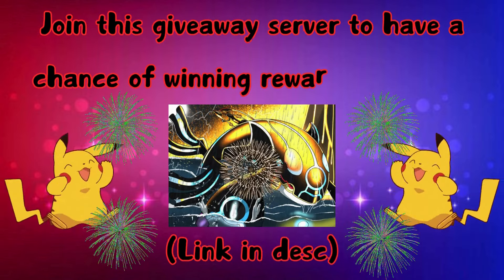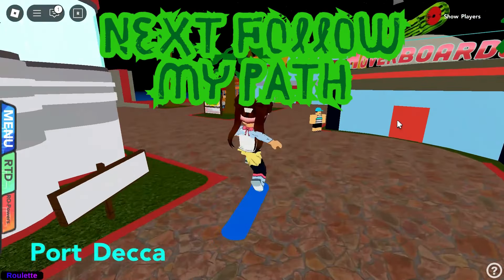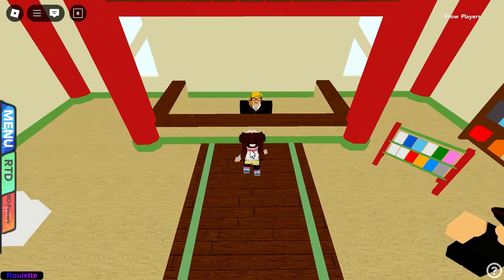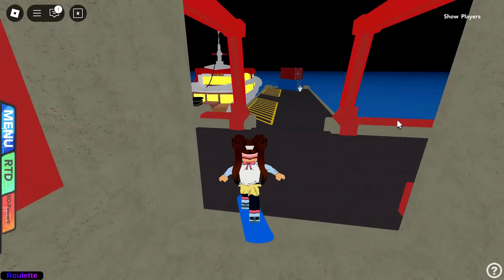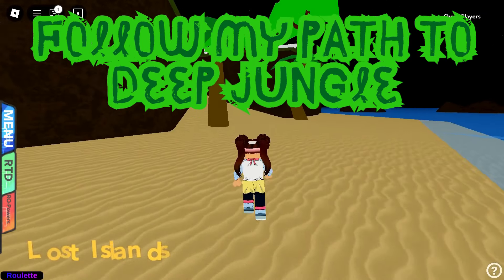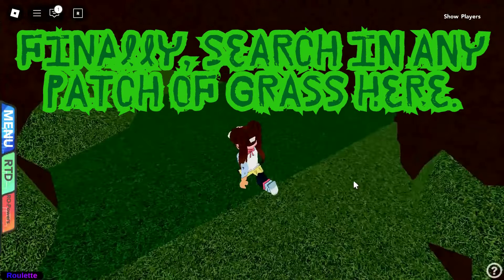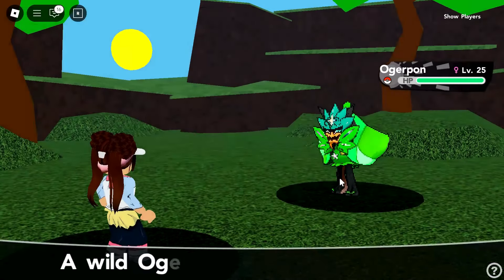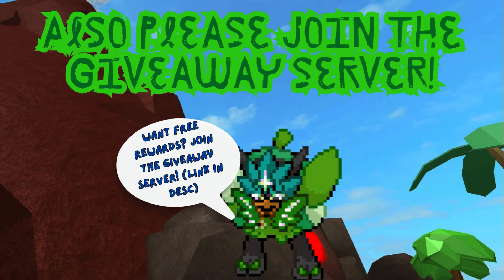How To Catch Ogerpon | Pokemon Brick Bronze